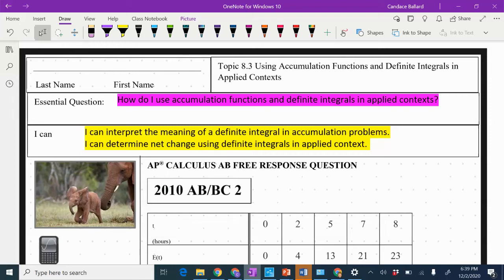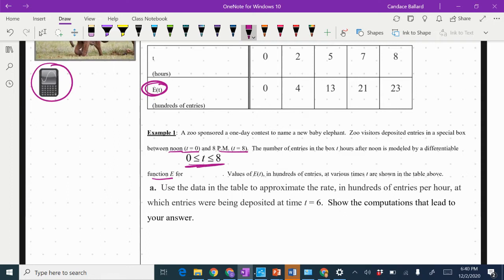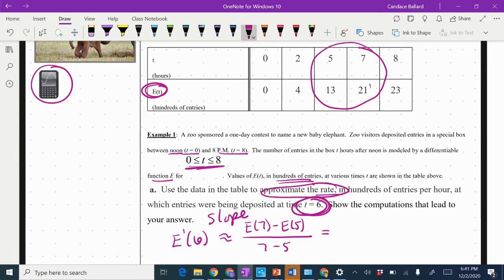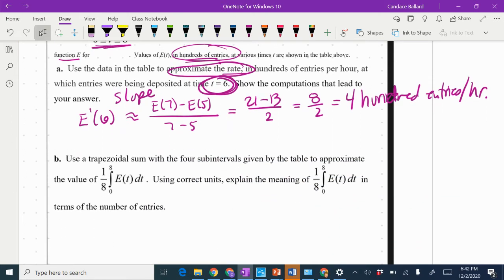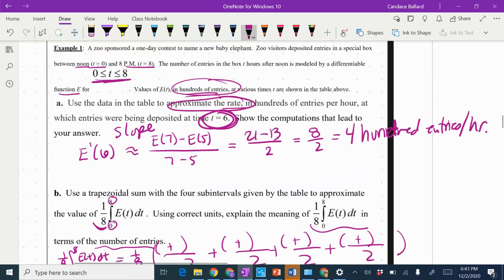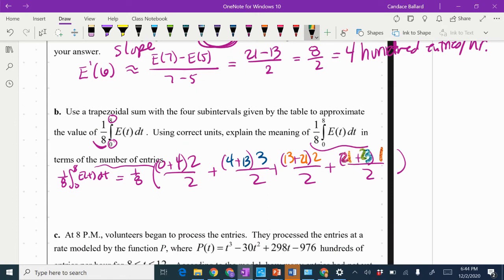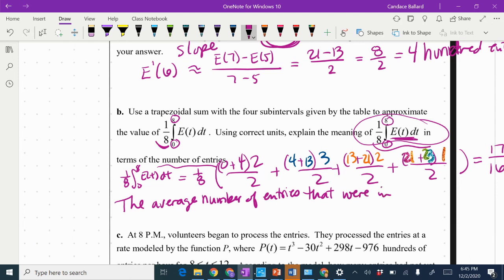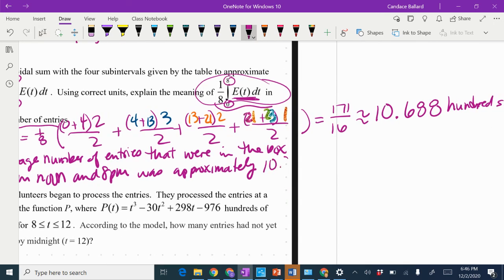Calculus 8.3 Example 1 a & b